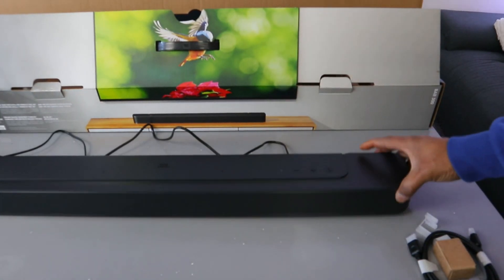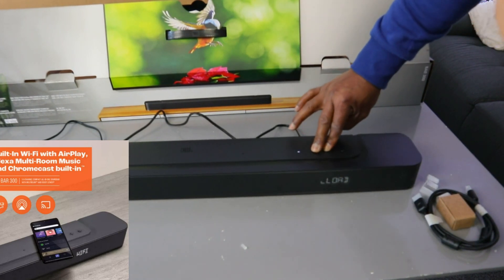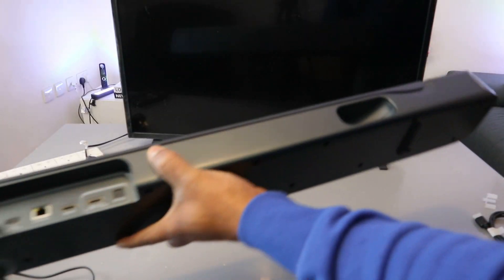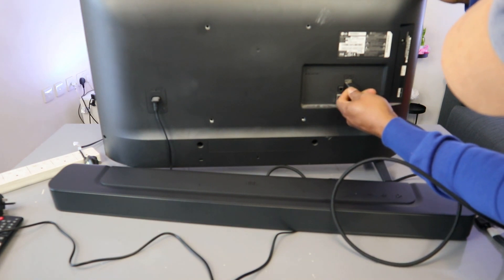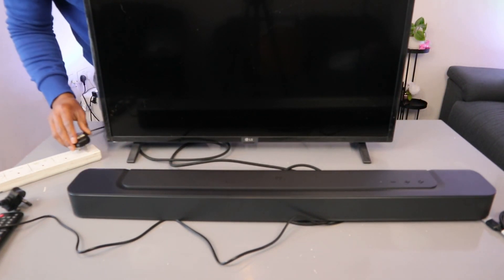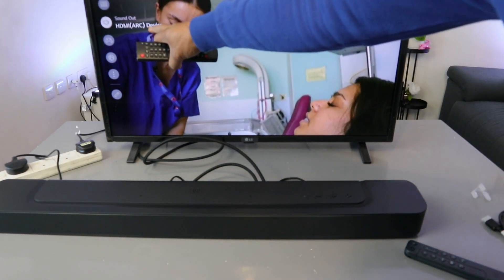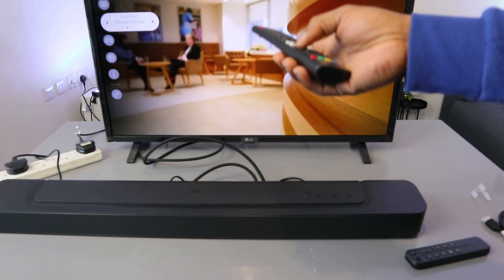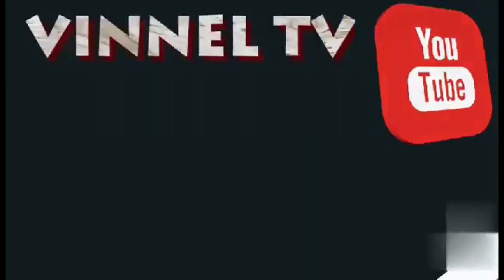How To Connect JBL Soundbar to TV Using HDMI ARC and Reset JBL Soundbar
This video is How To Connect JBL Soundbar to TV Using HDMI ARC and Reset JBL Soundbar
Experience superior audio quality with the JBL Bar 5.0 MultiBeam 250W Virtual 5-Channel Soundbar. This soundbar delivers powerful room-filling sound with its 250W power output. It offers various connectivity options including Wi-Fi with support for Apple AirPlay 2 and Chromecast built-in, as well as Bluetooth for wireless streaming from compatible devices.

The Bar 5.0 MultiBeam is designed for convenience with its HDMI, optical, and USB inputs for wired connections. The HDMI output is eARC-compatible, allowing for a simplified setup with just one cable. The soundbar can be easily mounted on the wall using the included hardware, or placed on a tabletop.

Featuring built-in virtual Dolby Atmos technology, this soundbar provides an immersive 3D sound experience. The JBL MultiBeam technology ensures a wide soundstage by projecting sound to every corner of the room, eliminating the need for additional speakers. The four built-in passive radiators enhance the bass for a dynamic audio experience.

With AirPlay 2, Alexa Multi-Room Music, and Chromecast built-in, you can enjoy your favorite online content with enhanced sound quality. Create a multiroom setup with Chromecast and Alexa MRM, allowing you to listen to the same music throughout your home or different music in each room. The soundbar also supports Dolby Vision HDR and 4K UHD pass-through, ensuring high-quality audio to complement your video.

The package includes 1x Soundbar, a remote control, power cords (up to 8pcs depending on region SKUs), 1x HDMI cable, 2 x L-shape wall-mount brackets with screws, a quick start guide, warranty card, and safety sheet.
JBL Bar 300 (Amazon)
HDMI ARC Cable (Amazon)
Optical Cable (Amazon)

Samsung C450 (Amazon)
Printers. (Amazon)